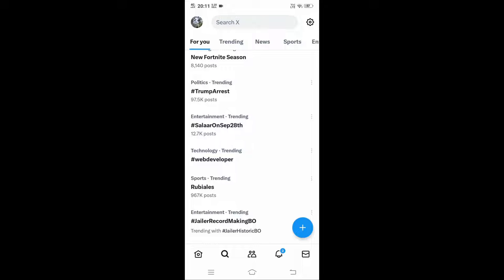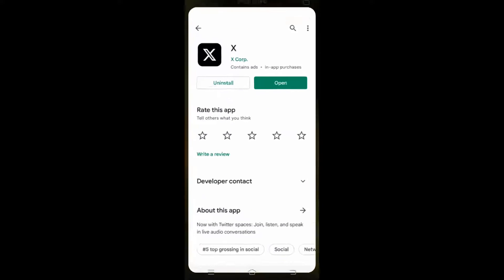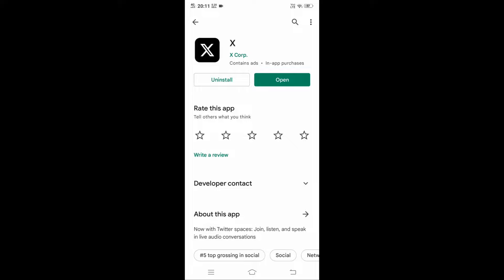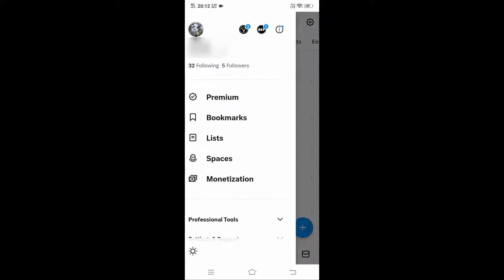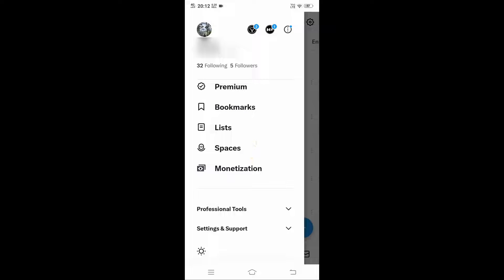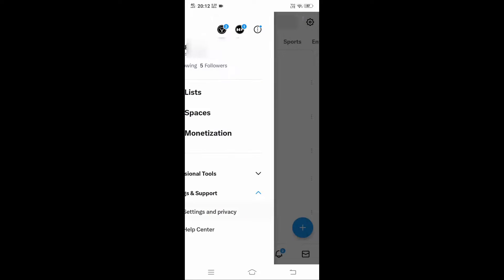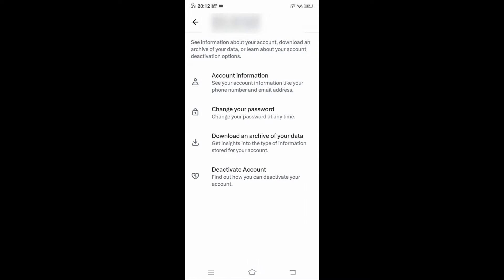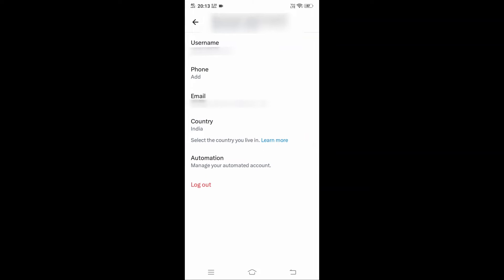How to find Twitter email address| Check Email id linked to account English